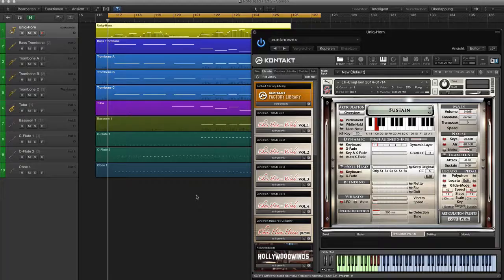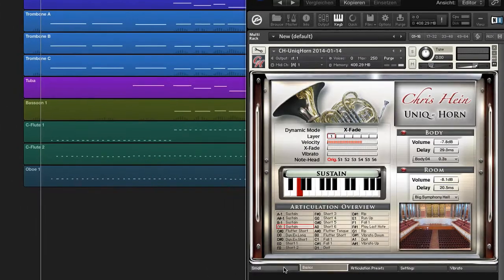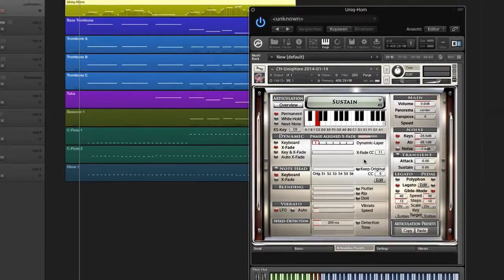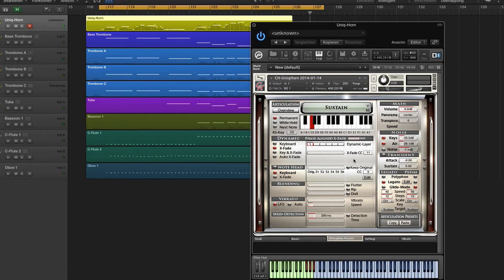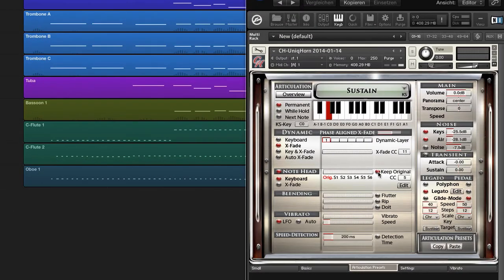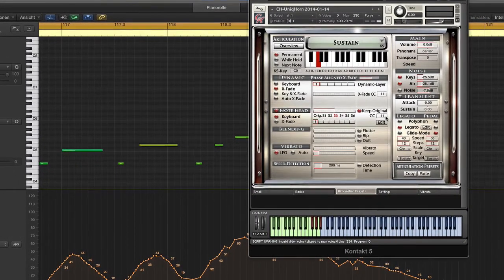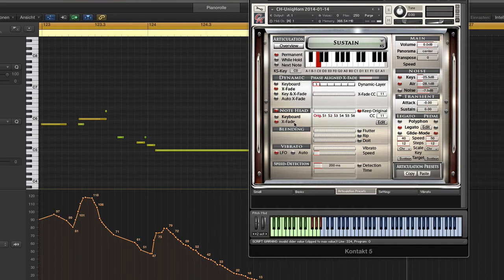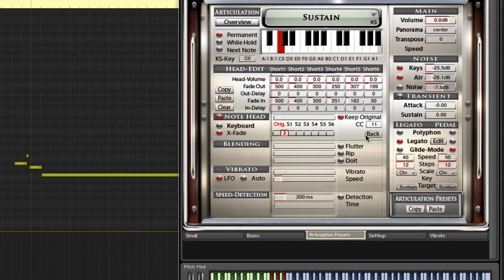Windcast CHW 04 Note Head2